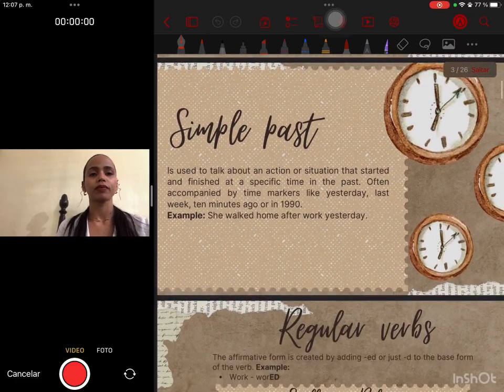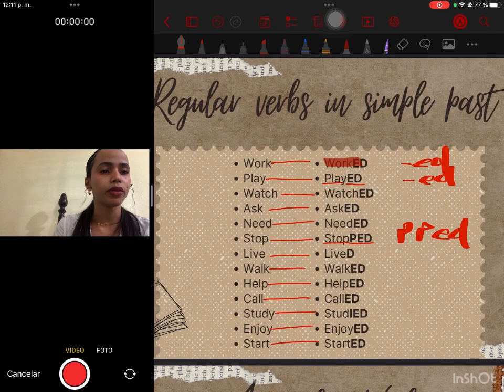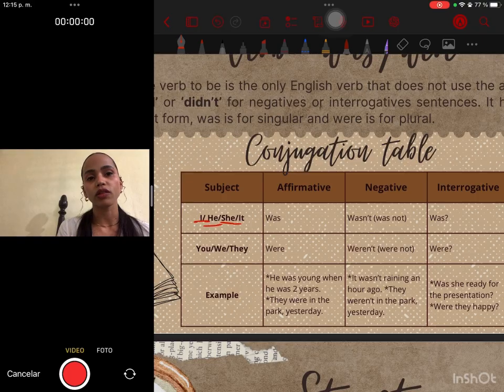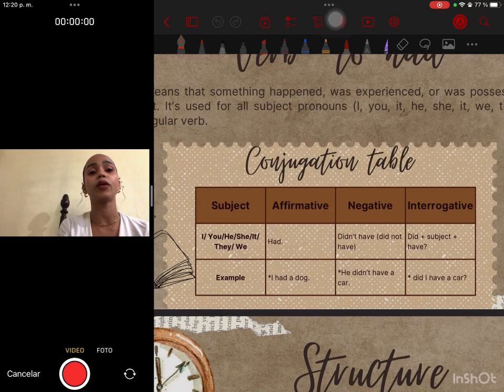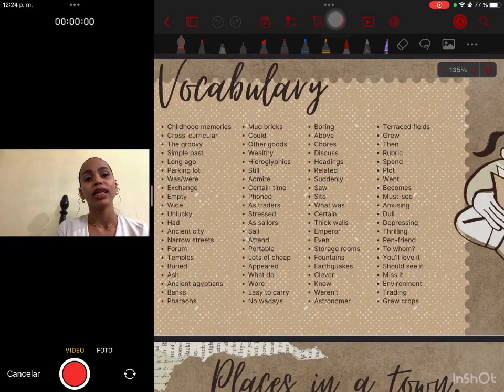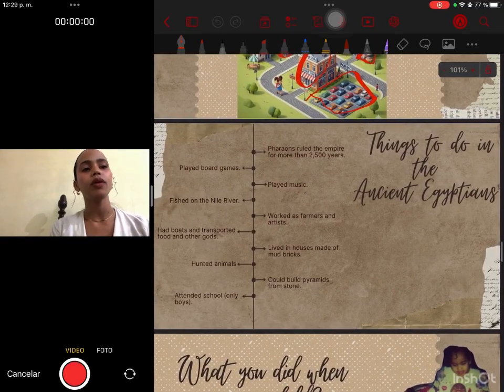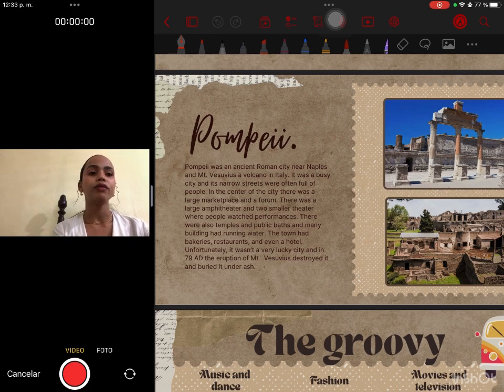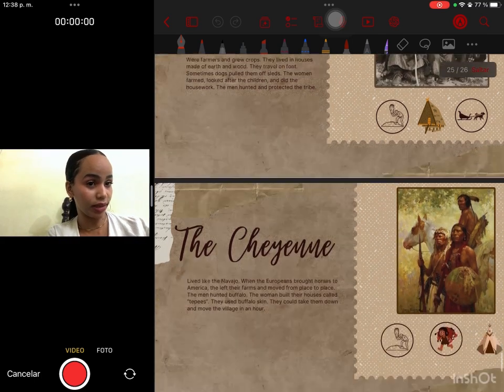Module 5 - Feedback video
This is a video explain all topics has the module 5.